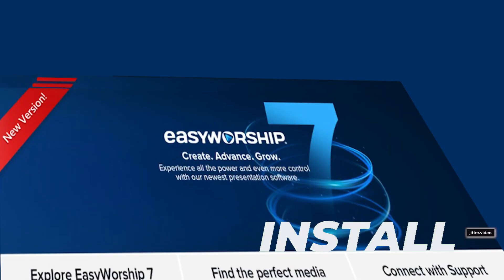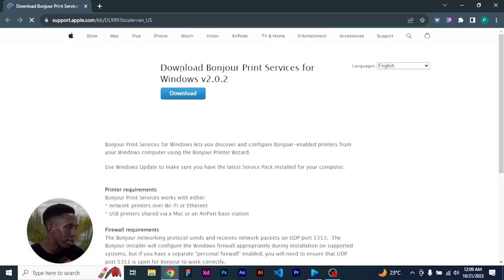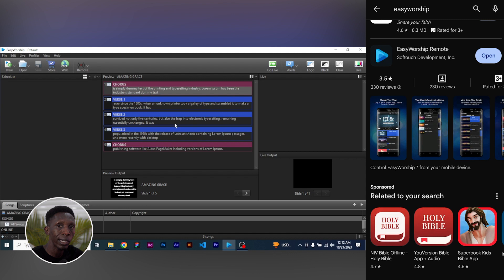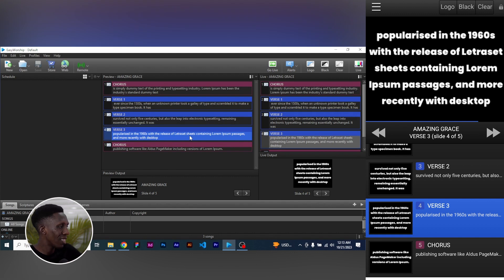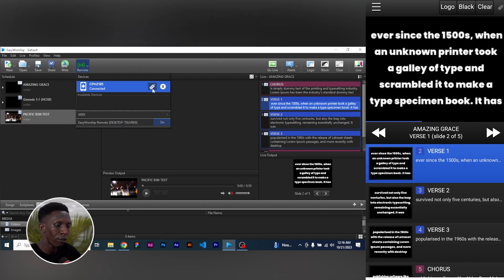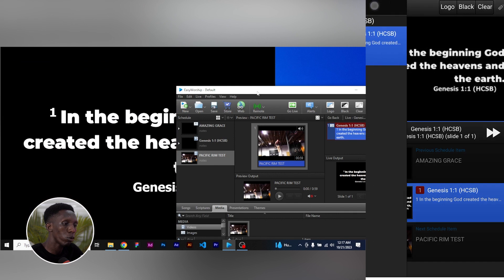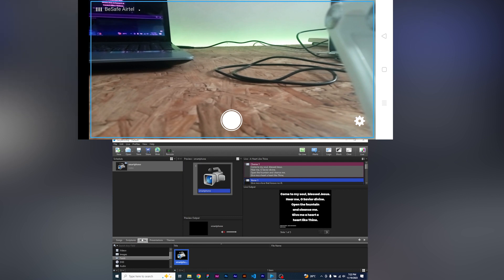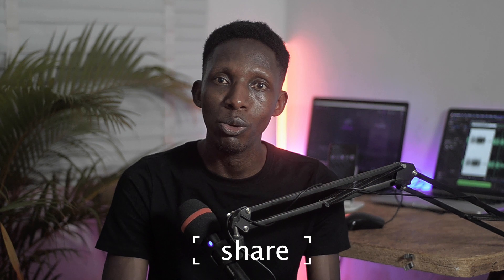EasyWorship 7 Remote Control: Take Command From Anywhere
Learn how to remotely control EasyWorship 7 from your smartphone or tablet. This easy-to-follow tutorial will show you how to set up your devices, connect to EasyWorship, and control all of your presentation elements with just a few taps. And you the opportunity to connect external cameras using your smartphones